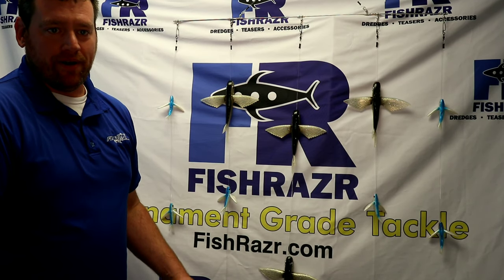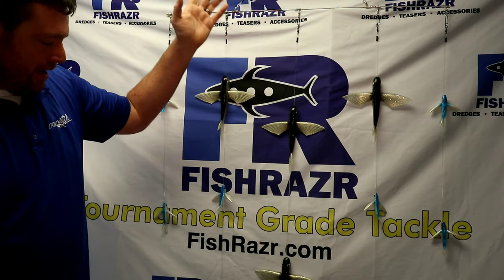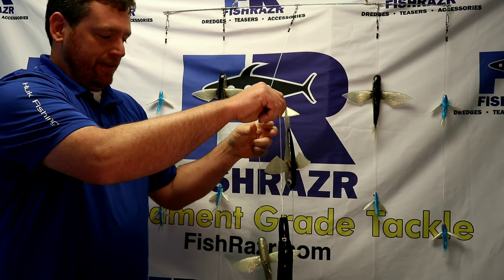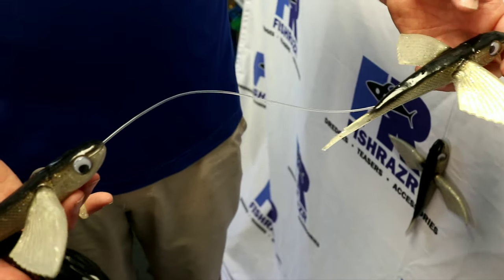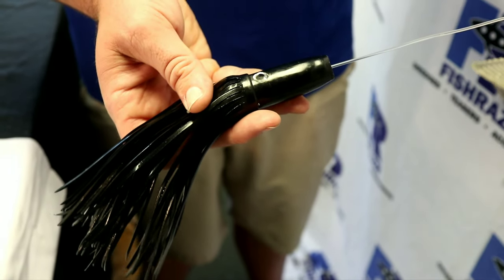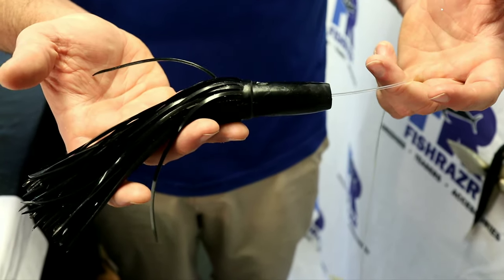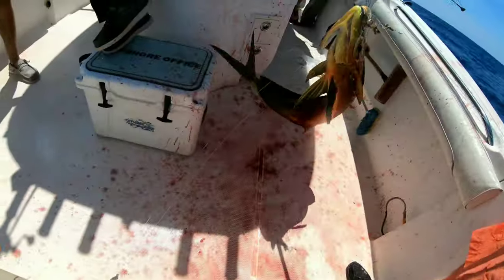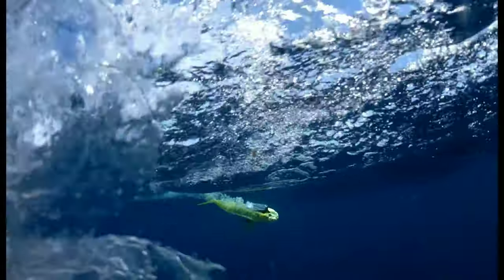Fish Razr Flying Fish Spreader Bar | Made in USA 🇺🇸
New from Fish Razr for 2020, the Flying Fish Spreader Bar | Made in USA 🇺🇸

Fish Razr on Amazon